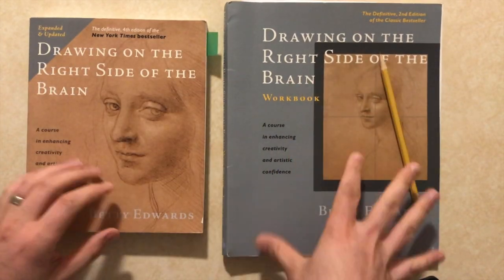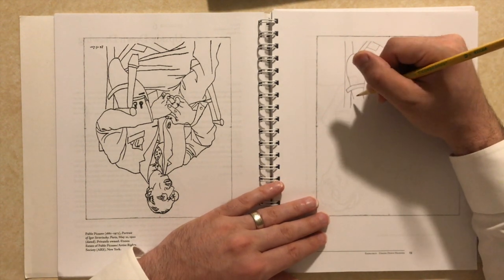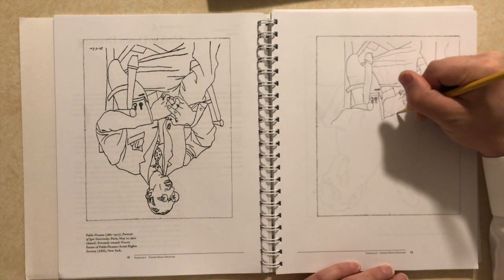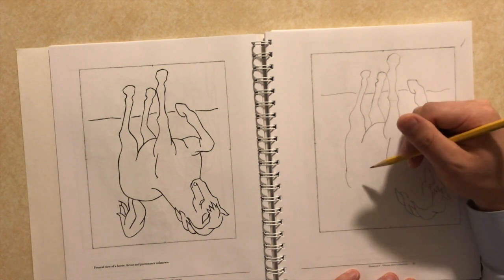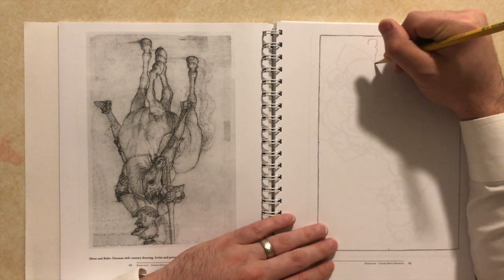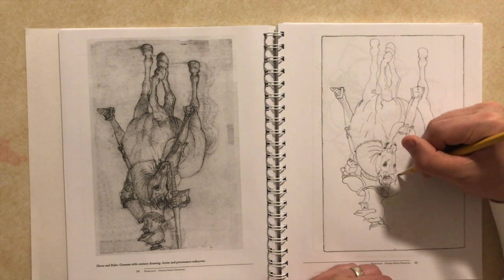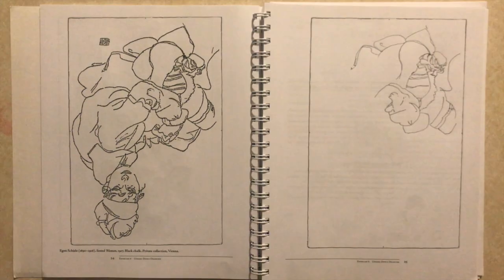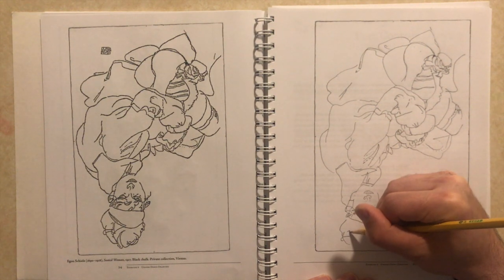Drawing on the Right Side of the Brain: Chapters 3 & 4 - Getting Into Right-Side Mode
In these chapters, Betty Edwards talks about the differences between different "modes" our brain operates in. In right-side mode (or "R" mode), we are in a better position to simply draw what we see, rather than filtering our drawing through our language faculties and basically overthinking things. Her book guides the reader through some exercises that help us cut out the left side of the brain, and get into a more creative mode. Along the way, I experienced a nice sense of "flow" that made the time spent drawing fly by!